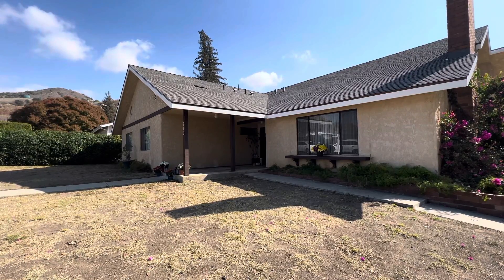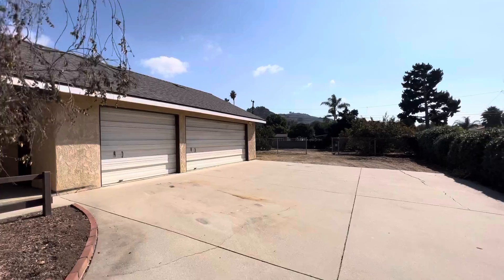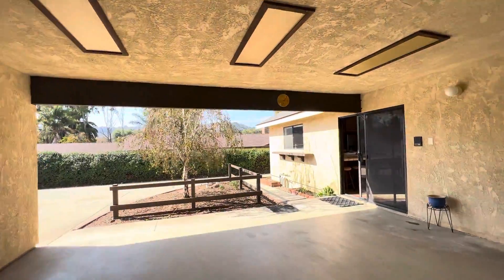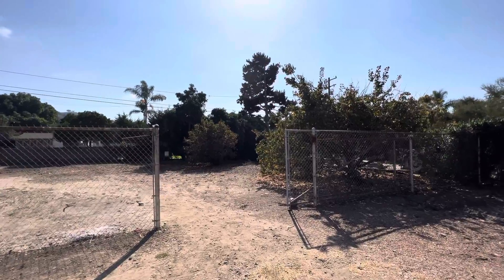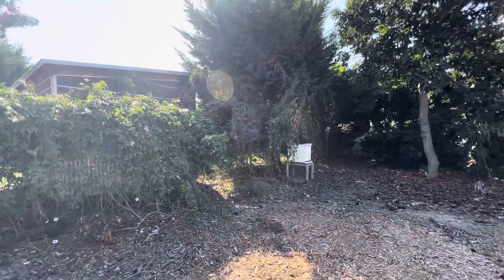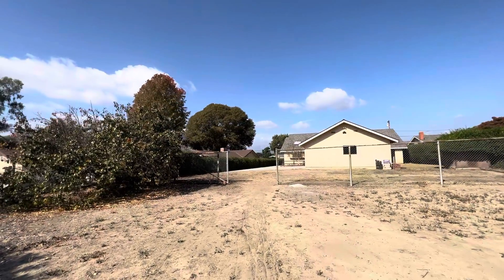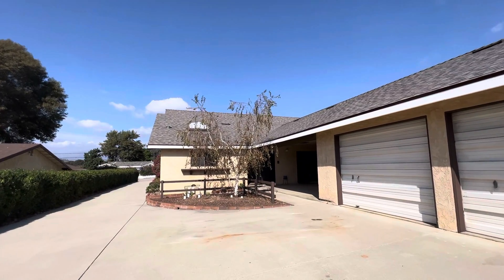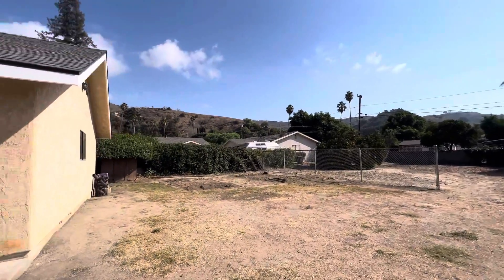Investment opportunity ADU potential | 212 Fraser Ln Ventura, CA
Want space? 212 Fraser Lane has a 20,000+ sqft lot and just under 4,000sqft house with a 3 car oversized garage.  Possibilities are endless- multiple ADUs, pool, animals, garden, storage, boats, RVs, shop..?  Inside, all bedrooms are downstairs including Primary Suite and upstairs has full bath and possible bedrooms/den/playroom.  The skylight in the kitchen illuminates custom cabinets with plenty of storage, additional walk in pantry, laundry room, and dual appliances- two ovens, two microwaves, two cooktops.  Vaulted ceilings soar to the second story in Living and Family rooms complete with their own fireplaces.  Serve up drinks at the full wet bar with sink and mini fridge.  Entertain friends on the covered patio or serve them delicious eats in the formal dining room.  Brand new roof and fascia board trim installed October 2022. Central Vac system for home and garage. Located in a quiet neighborhood on a wide street with the largest lots zoned RE (Rural Exclusive).  Minutes to the 33 and 101 fwys makes commuting to Ojai or Ventura and beyond a breeze.  Only a couple miles to the beach and downtown.  Call today to see what possibilities await you here!

💃🏻💃🏻 Karen Heyrend & Natalie Oman
🏡 Berkshire Hathaway
HomeServices California Properties